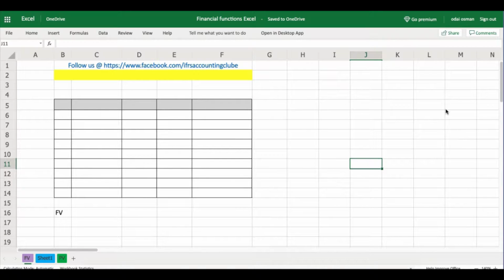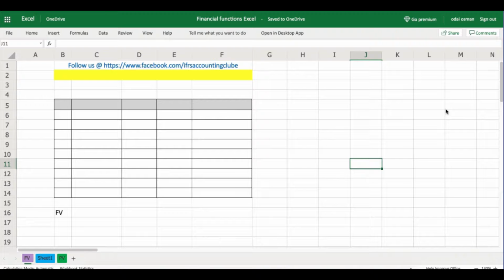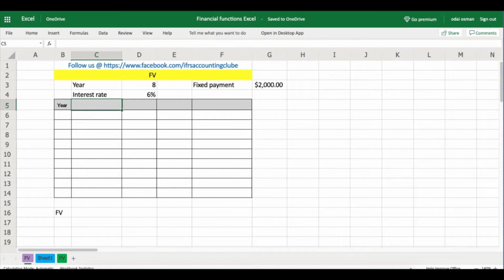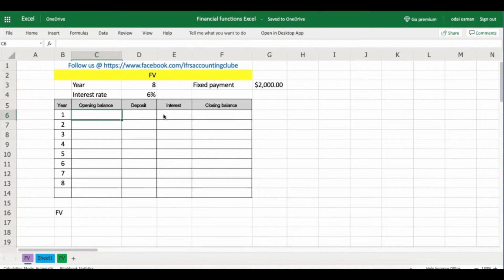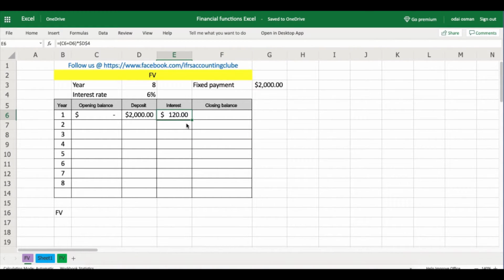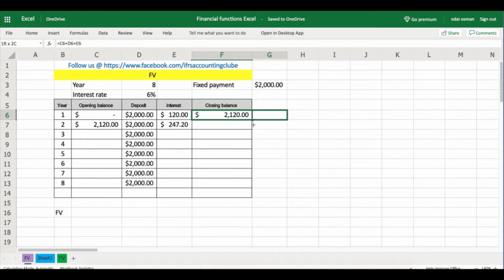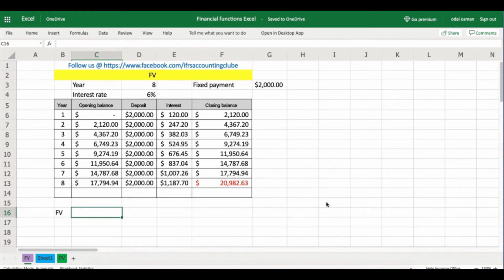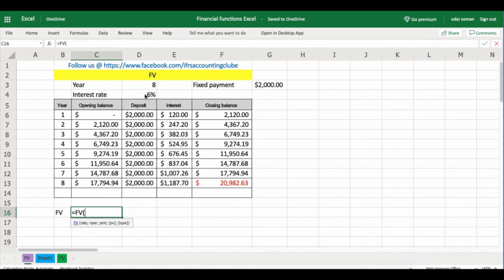How to calculate Future Value in MS Excel (FV)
It prescribes future value calculation in MS Excel (FV)